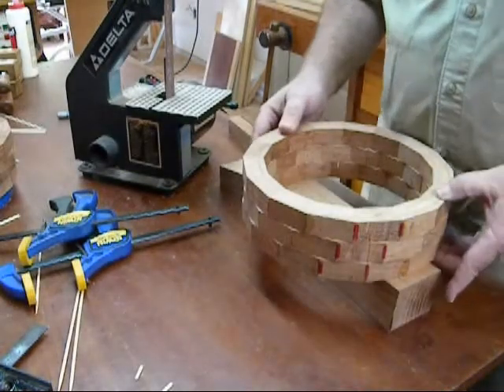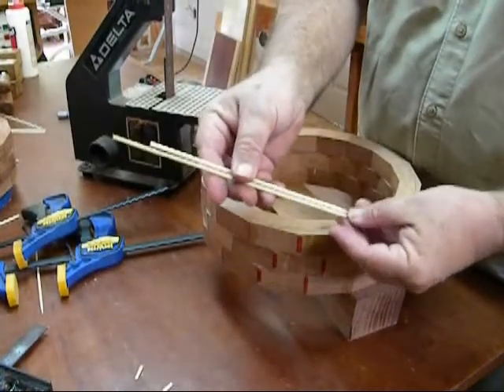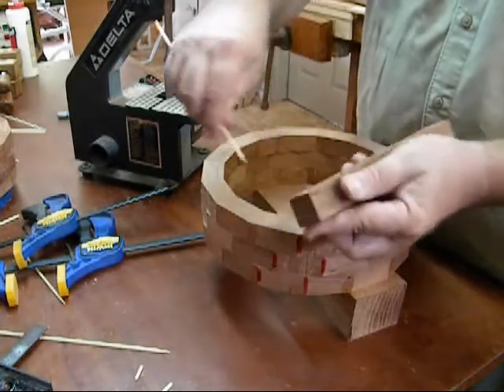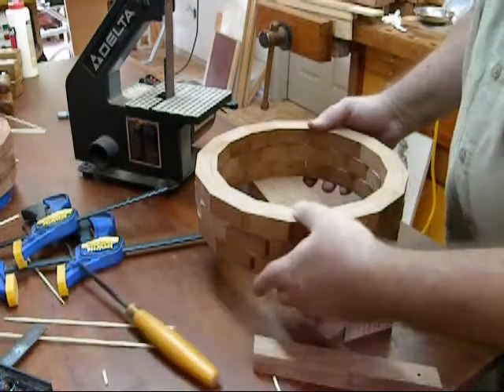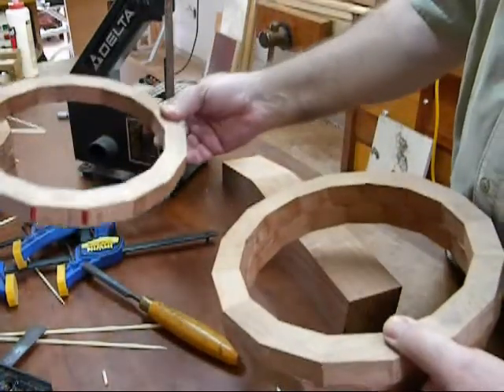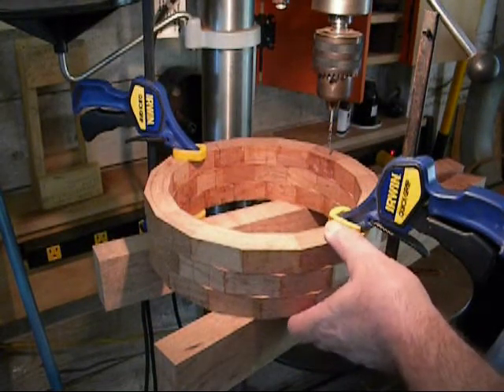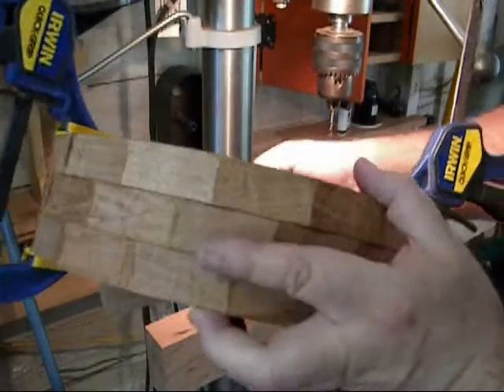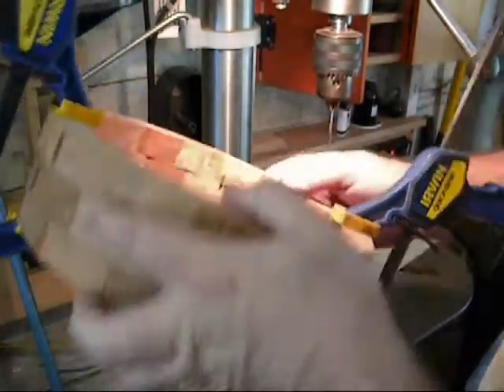block rim video 3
Part three of a six part video series dealing with the construction and turning of  a segmented block rim for a banjo. I made these videos in 2008 or 2009 while living in Laredo, Texas.